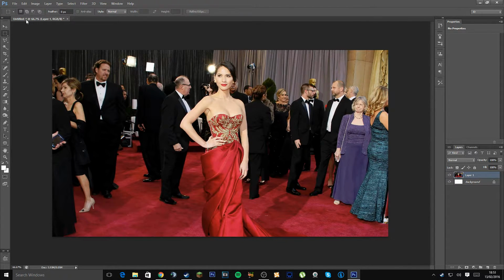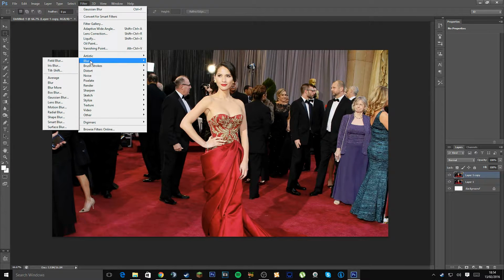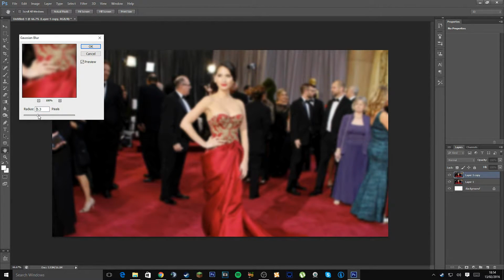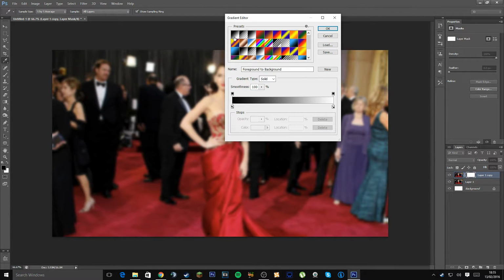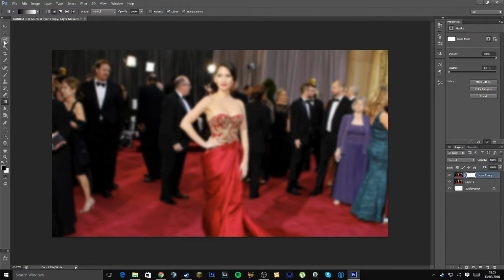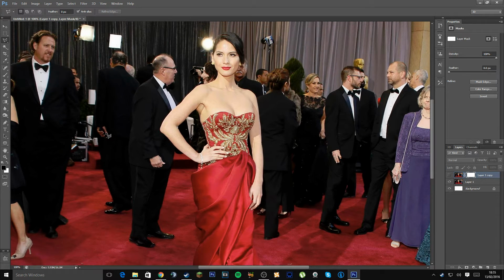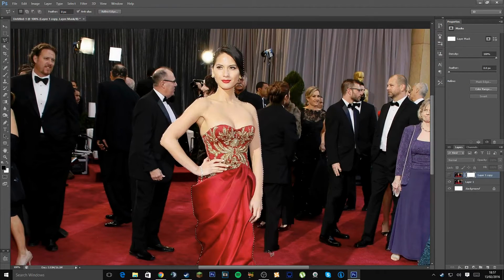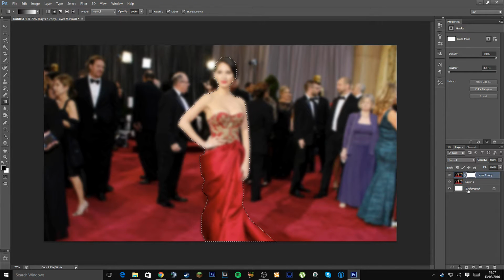Photoshop CS6: How To Blur Background/Add Depth Of Field Tutorial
I am going to show you the quickest way to add blur to the background and keep that fake depth of field/ focus on someone look.